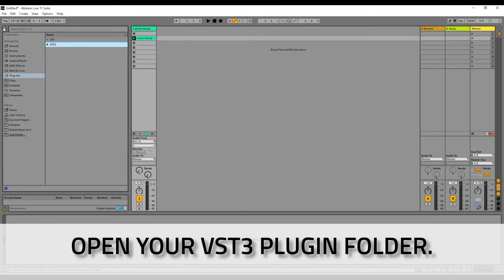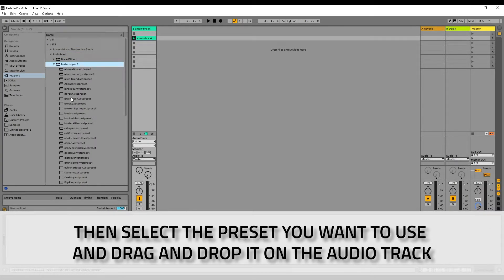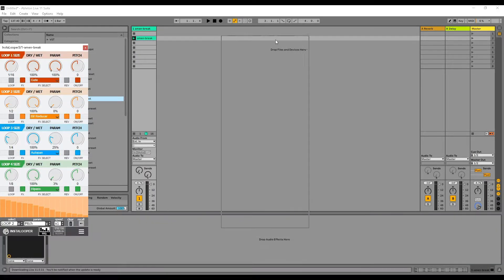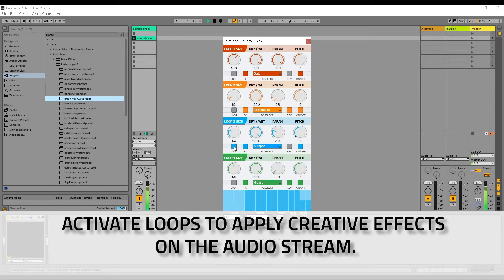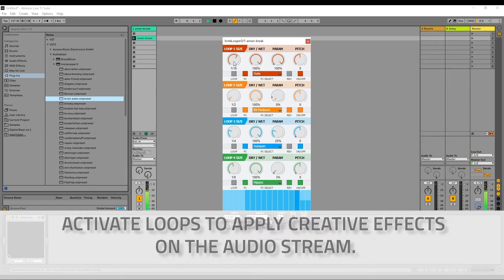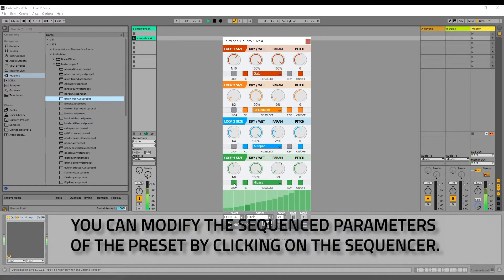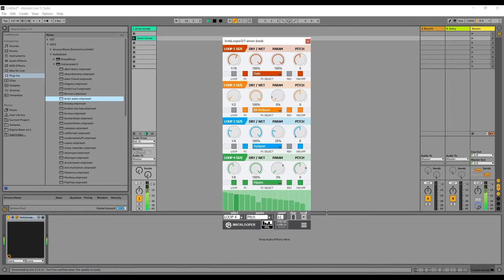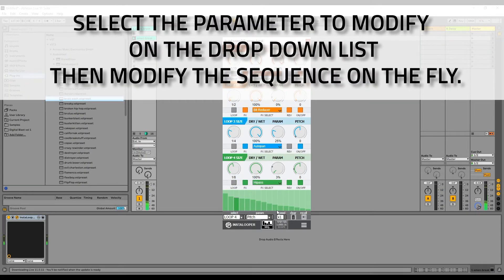How to apply VST3 preset on "Amen Break" sample with InstaLooper3 on Ableton 11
1. Open your VST3 plugin folder.
2. Click on InstaLooper3 to reveal the V S T presets, then select the preset you want to use and drag and drop it on the audio track
3. Activate loops to apply creative effects on the audio stream.
4. You can modify the sequenced parameters of the preset by clicking on the sequencer.
5. Select the parameter to modify on the drop down list then modify the sequence on the fly.

InstaLooper3 is a creative looper to make Glitch effects.